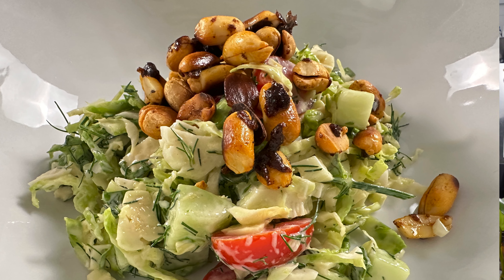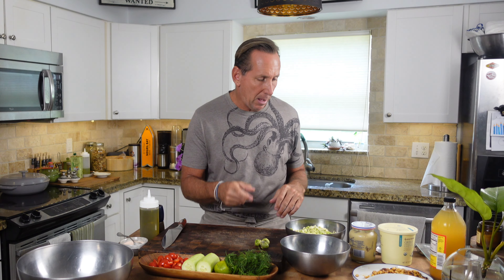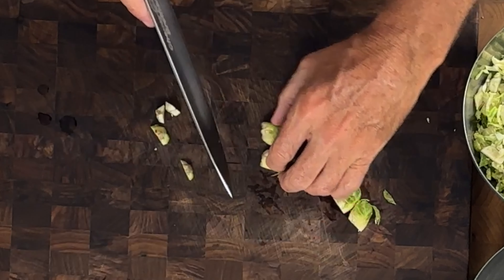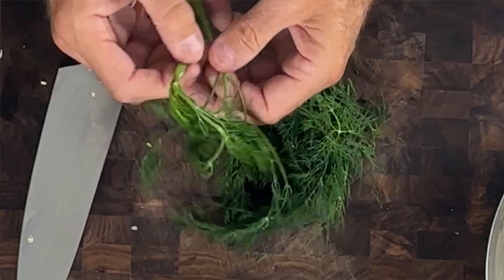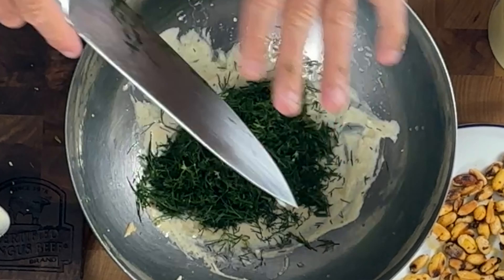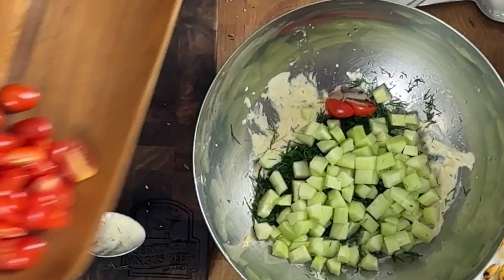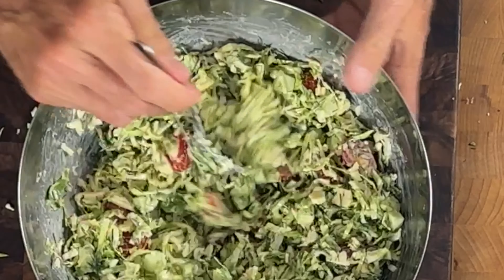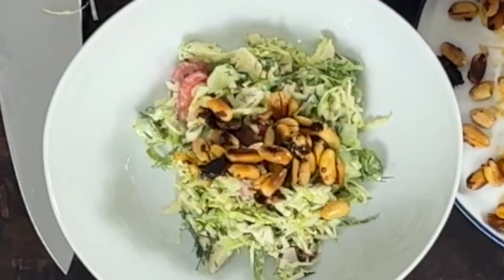Brussels sprout salad, find out what you didn't know about it.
This cooking class teaches you how to make a flavorful and fresh salad or side dish of raw Brussels sprouts.  It is healthy and fast to make and will keep in your refrigerator for a week.  I hope you enjoy it!

⬇️⬇️ RECIPE INGREDIENTS ⬇️⬇️

• 1 lb brussels sprouts
• 2 Tbs full fat yogurt
• 1 Tbs dijon mustard
• 2 Tbs extra virgin olive oil
• 1 tsp salt
• 1 tsp apple cider vinegar
• cracked black pepper
• 1 lime juiced
• 1/2 pint of cherry tomatoes
• 1 cucumber, peeled and diced
• 1/3 bunch chopped dill
• 1/2 cup peanuts toasted with 1 Tbs smoked paprika and 1 Tbs honey